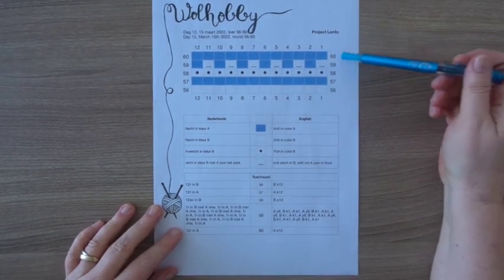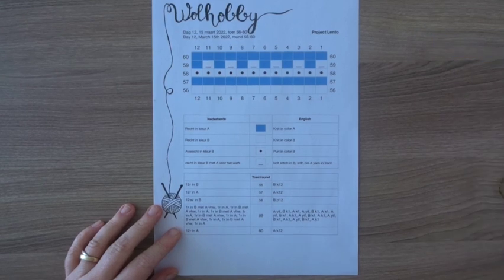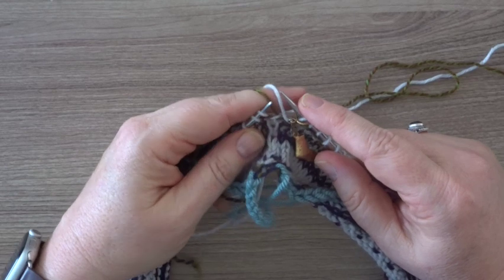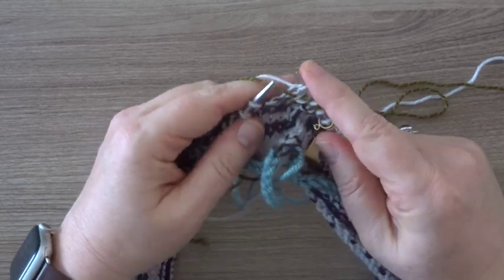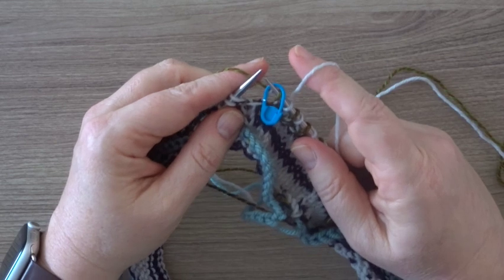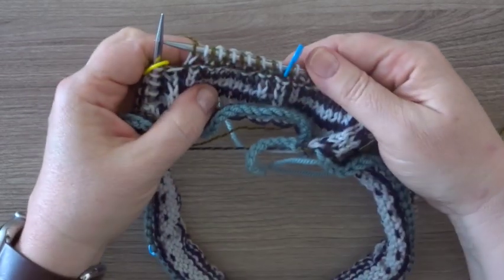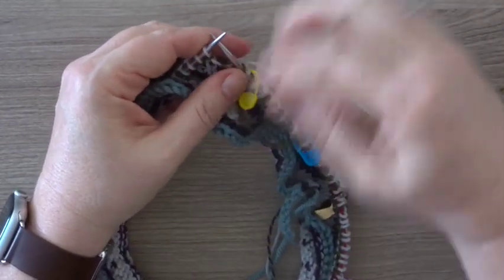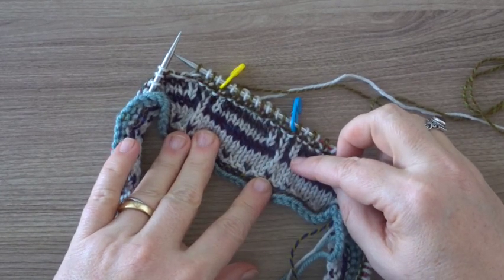Instruction day 12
a short instuction about round 59 on day 12 of Wolhobby's Lento